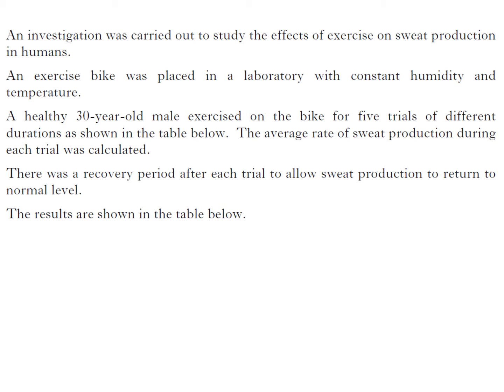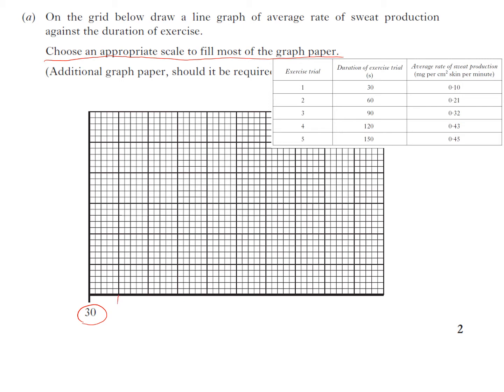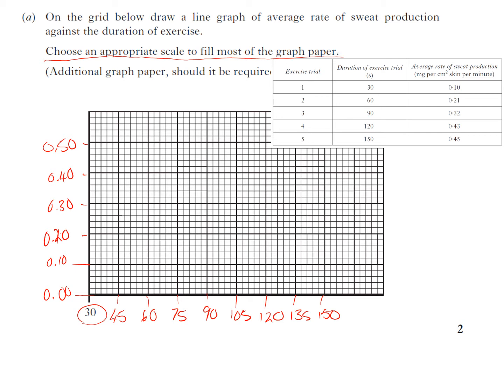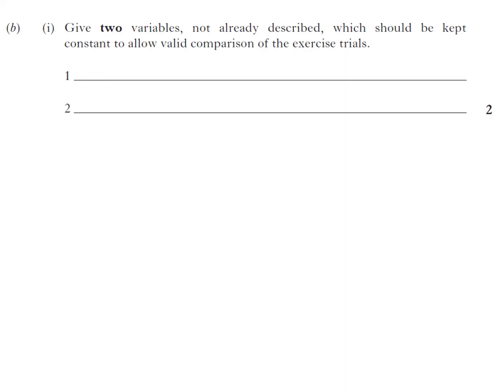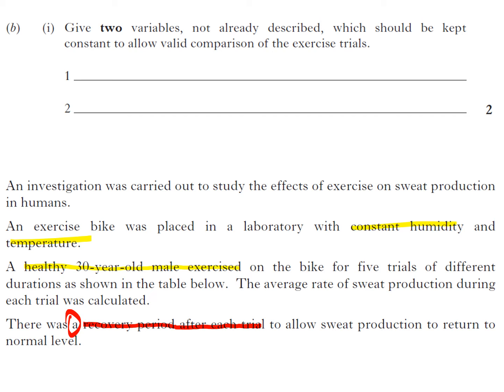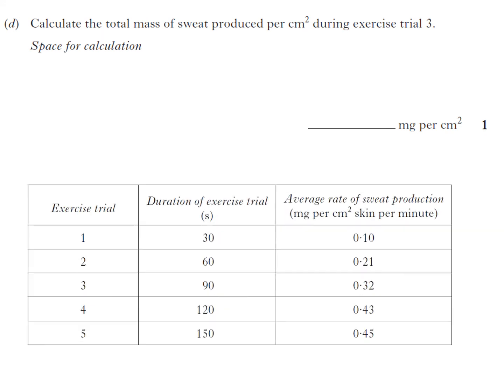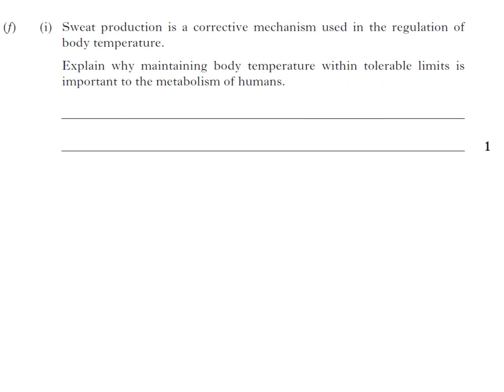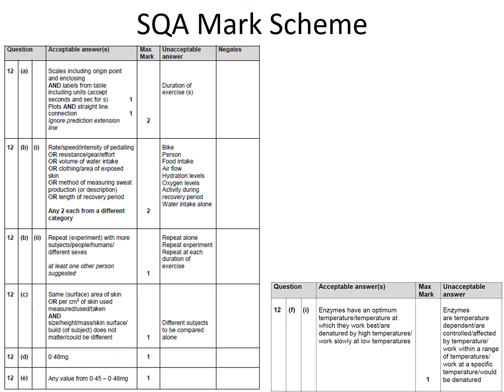BiH PS ED 2014 Q12